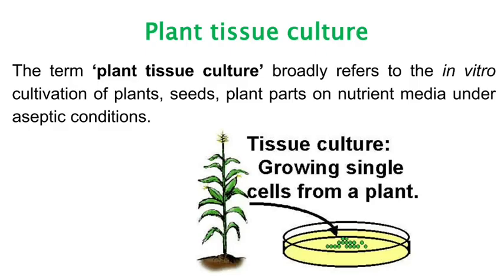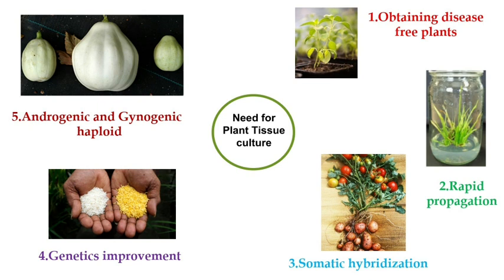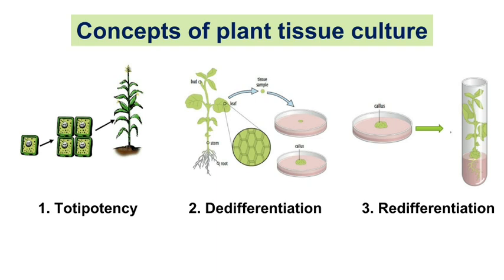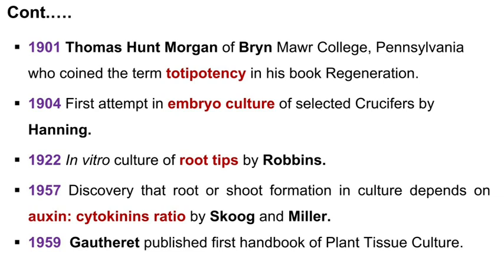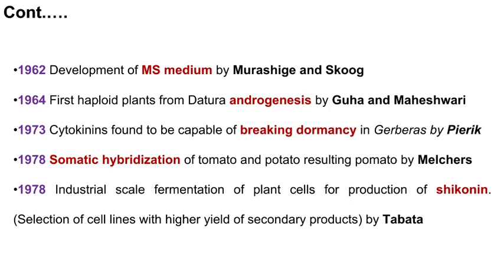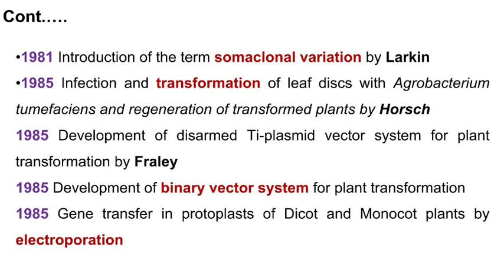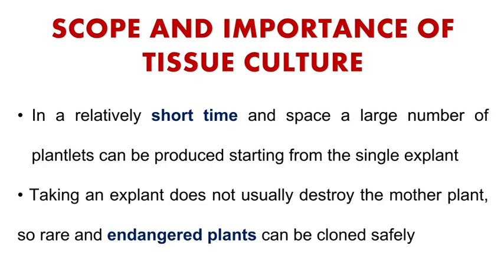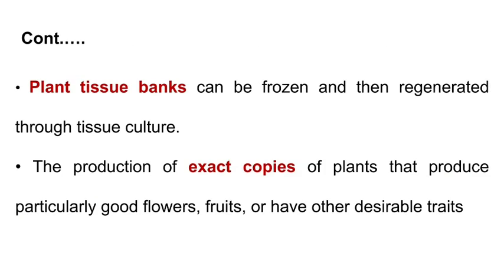Plant tissue culture - concepts, history and scope | Applications of plant tissue culture | biotech